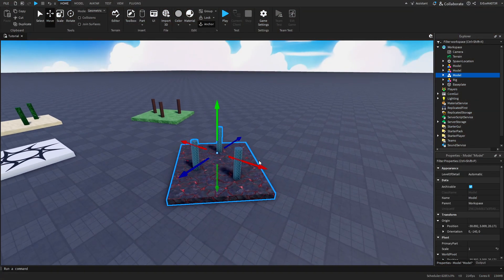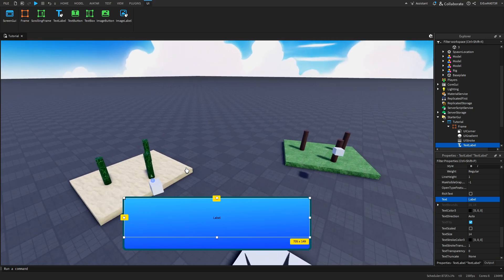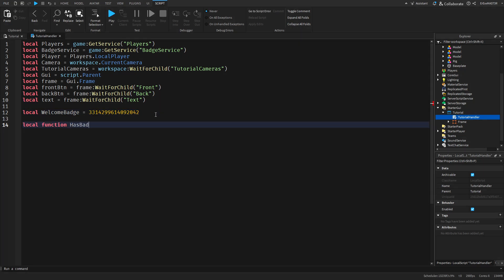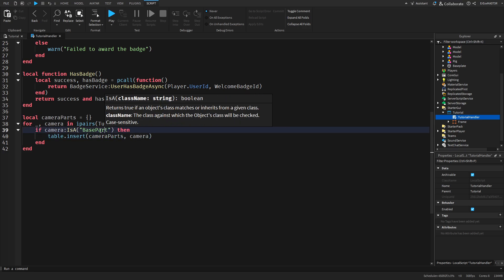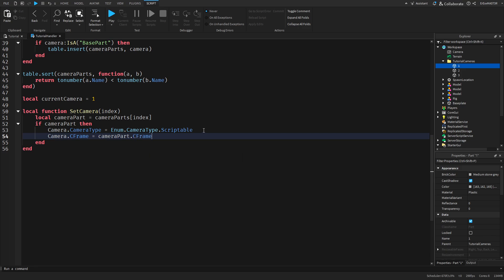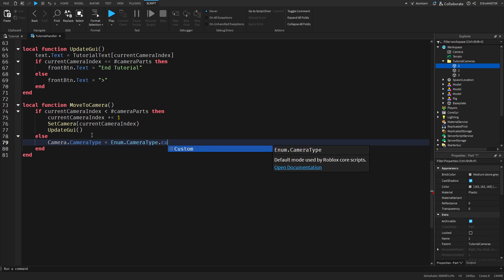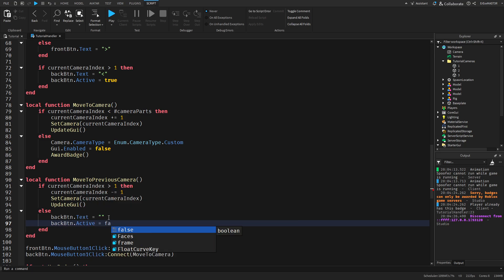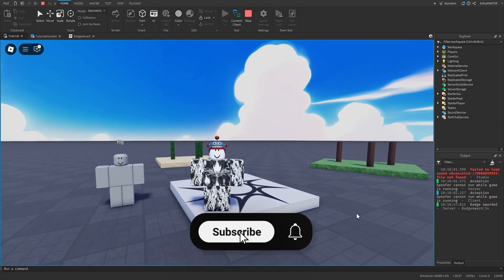How to Make a Tutorial System in Roblox Studio!